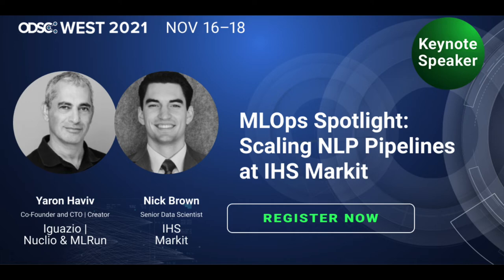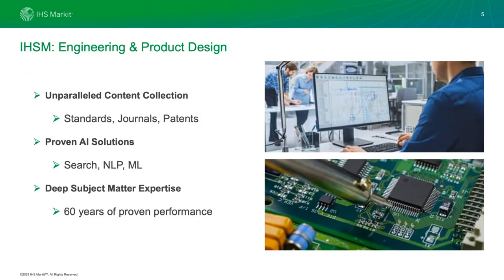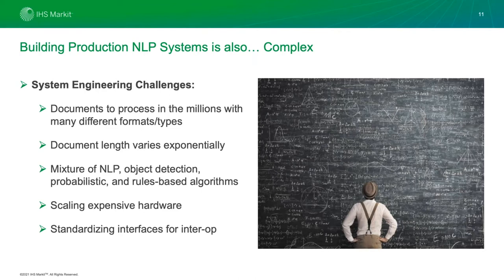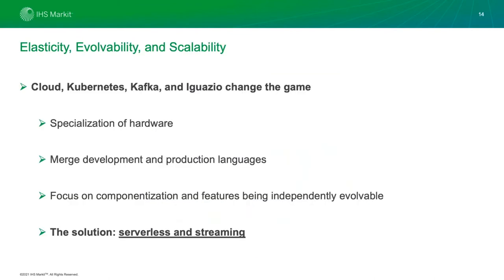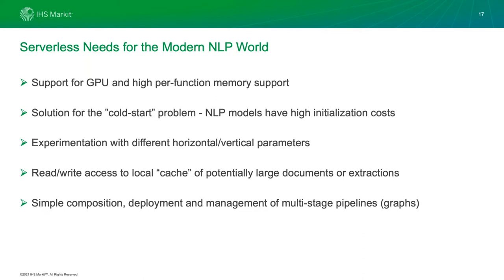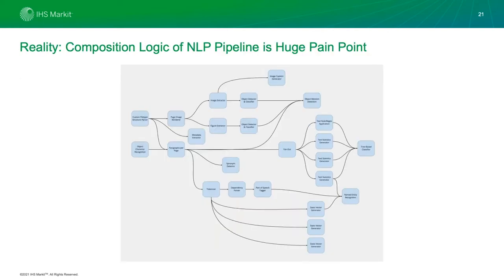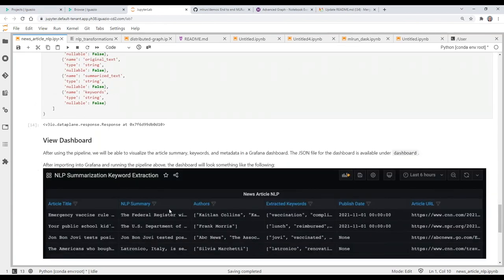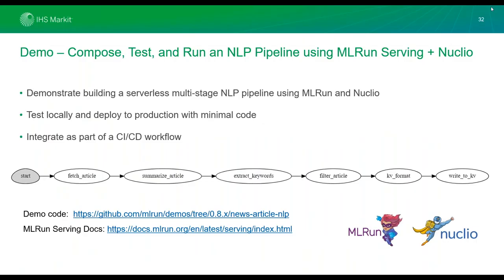ODSC West MLOps Keynote: Scaling NLP Pipelines at IHS Markit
The data science team at IHS Markit has been hard at work building sophisticated NLP pipelines that work at scale using the Iguazio MLOps platform and open-source MLRun framework.  Today they will share their journey and provide advice for other data science teams looking to:

-Ingest, prepare, classify and index structured and unstructured data (in this case, PDFs and Images)

-Handle terabytes of data in hours, not months

-Work in one unified research and production environment to make deployment seamless

-Enable CI/CD for ML

-Run complex models that make unstructured data searchable (including computer vision)

-Allow for sharing and reuse of components across projects and teams

-Utilize auto-scaling serverless functions to abstract away infrastructure complexities

-Build rapidly, iterate faster and focus on the business logic and not the underlying infrastructure

 Nick (IHS Markit) and Yaron (Iguazio) will share their approach to automating the NLP pipeline end to end.  They’ll also provide details on leveraging capabilities such as Spot integration and Serving Graphs to reduce costs and improve the data science process.